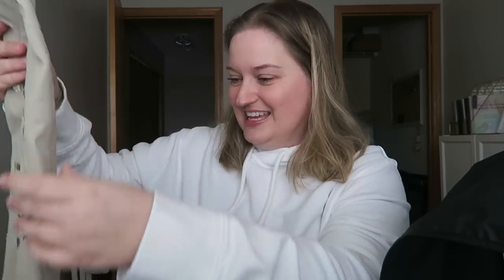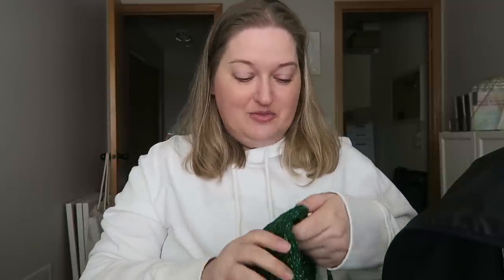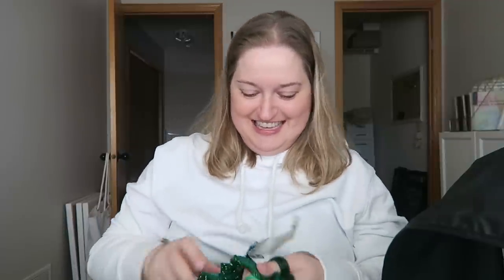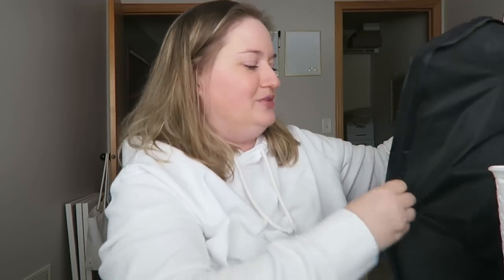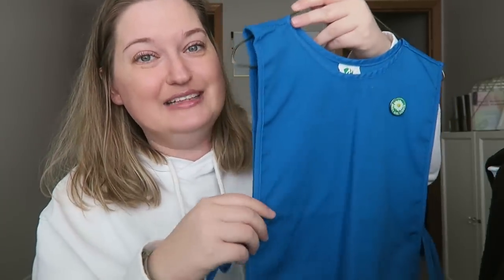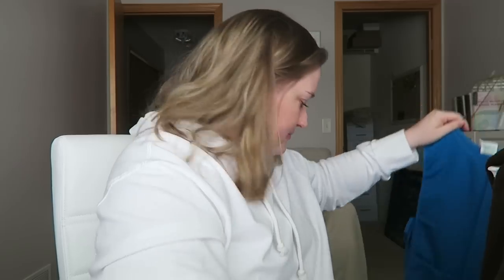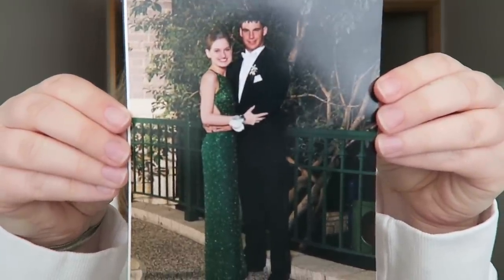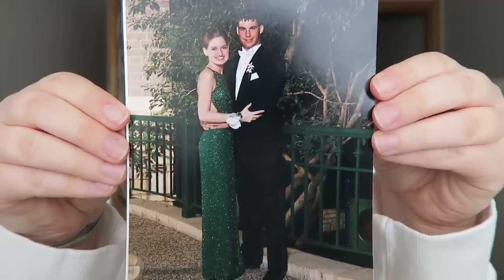Purging My Sentimental Items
It's time for me to say GOODBYE to some of the more sentimental items I've been holding on to.  I've has some of these items since I was 5 years old!  How do you get rid of your sentimental items?  Share in the comments below

Also if you have any suggestions on a good quality photo scanner, please let me know :)

1st time Erin Condren customers, use this link to get $10 off your 1st purchase.

12527 Central Avenue NE #322